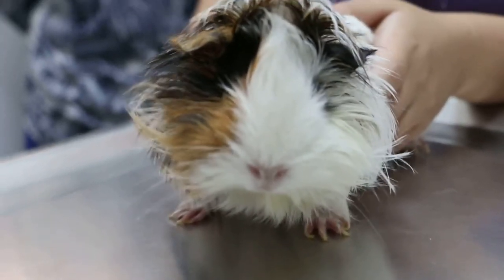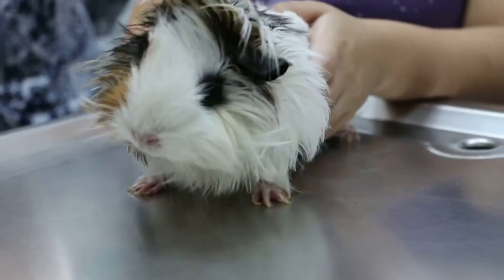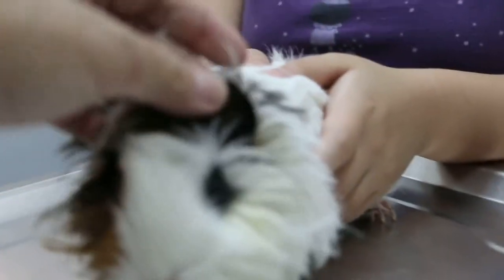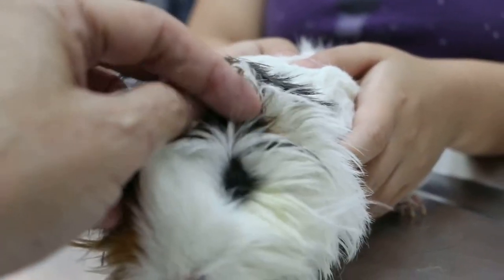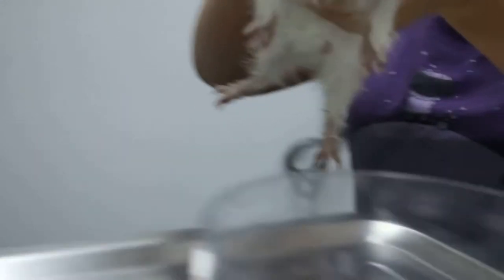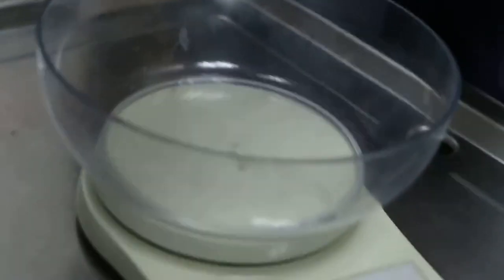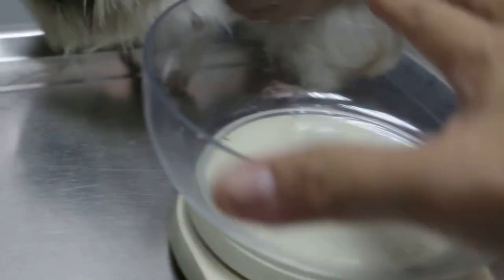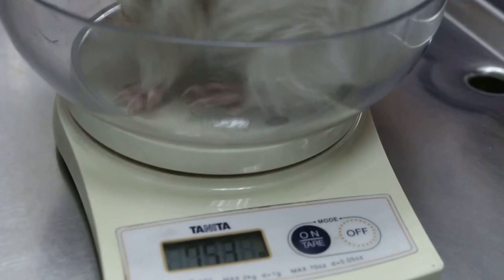Review left head tilting guinea pig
Around 5 days ago, this guinea pig was not eating much. He had head tilt to the left, pus in the left nostril and reddish sclera of the left eye.

He has gained weight after treatment around 5 days ago in this review. Likely to be a middle ear infection earlier..